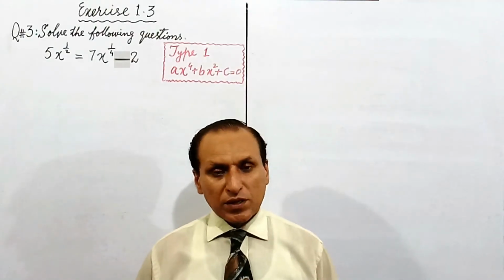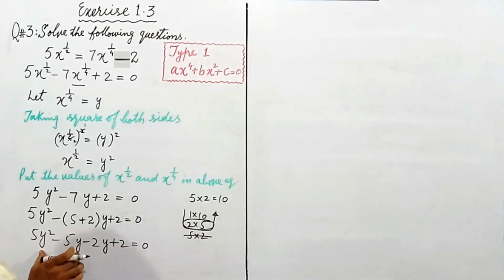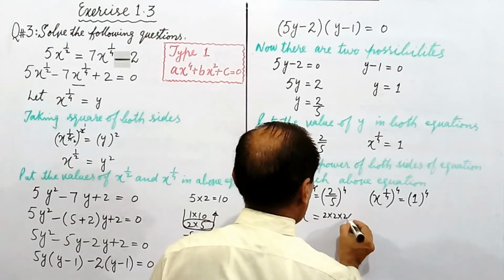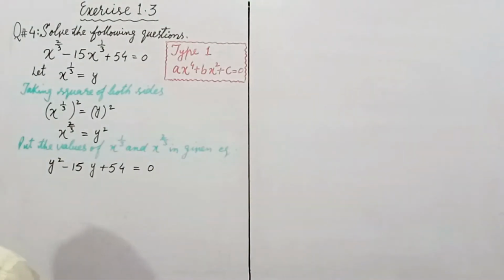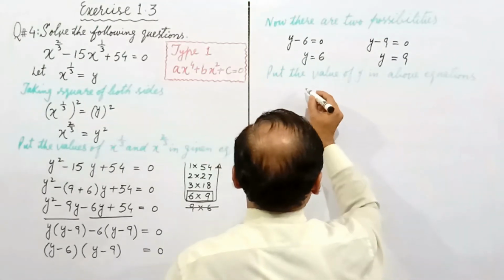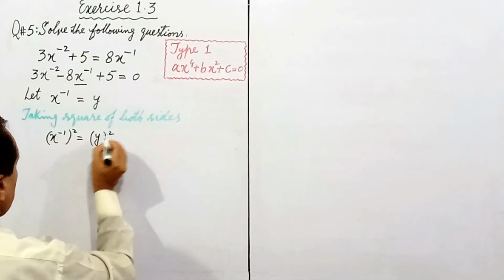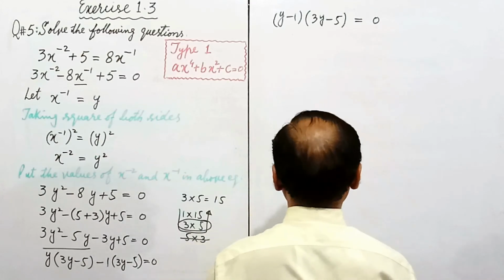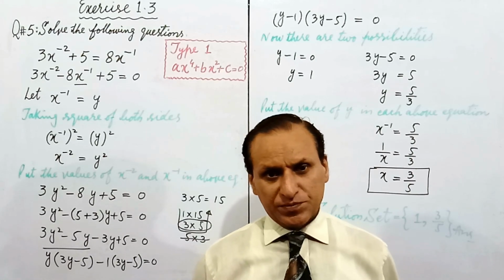Math 10 Exercise no 1.3 Q no. 3-5 How Equations Reducible to Quadratic form can be solved?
How Equations can be reduced to Quadratic form? This tutorial will help you to learn the main steps involved to solve type 1 of Equations which can be reduced to a quadratic equation.